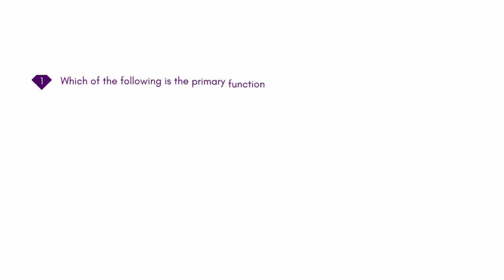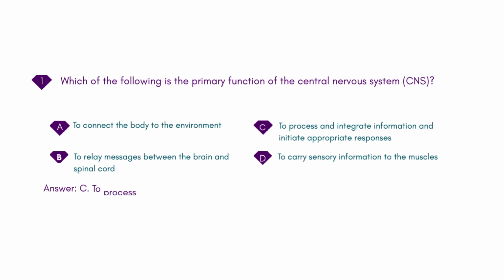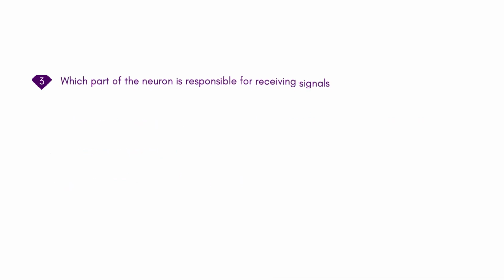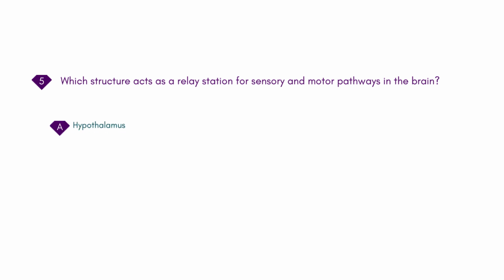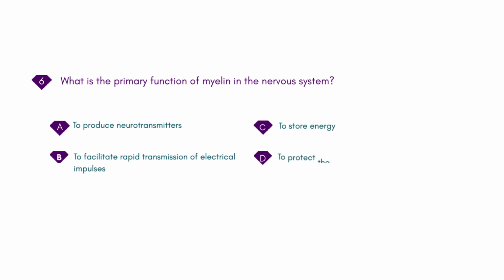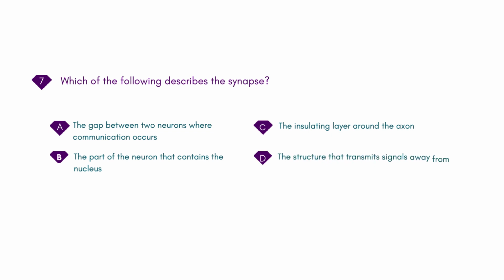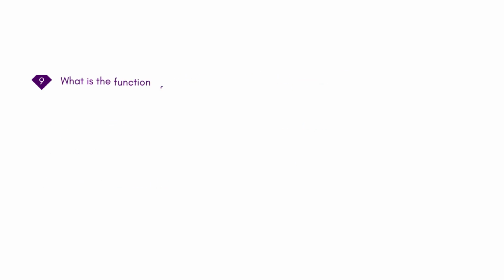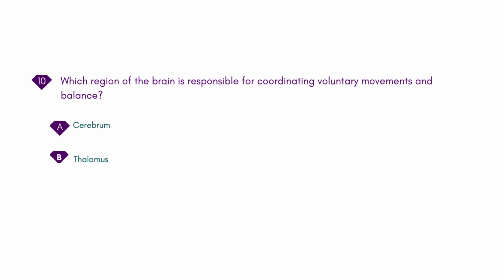Human Physiology Exam Review Nervous System Physiology & MCQs Part 1